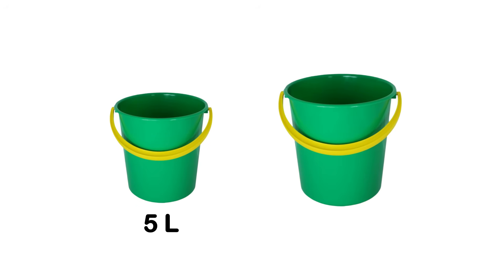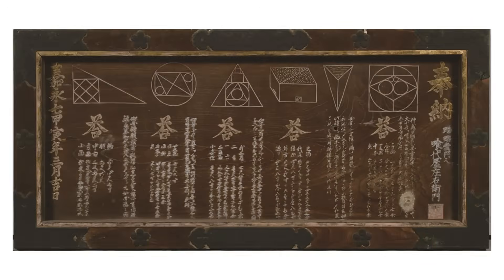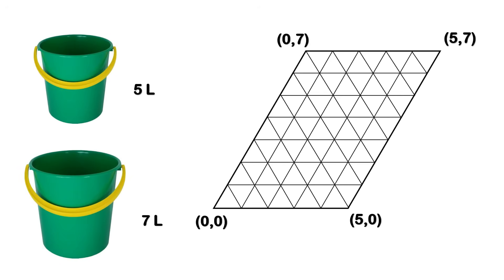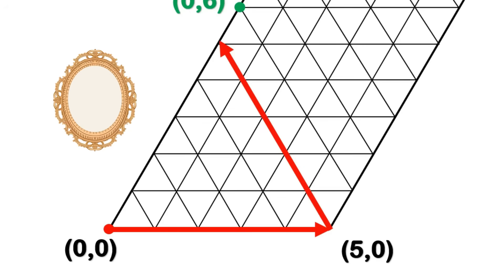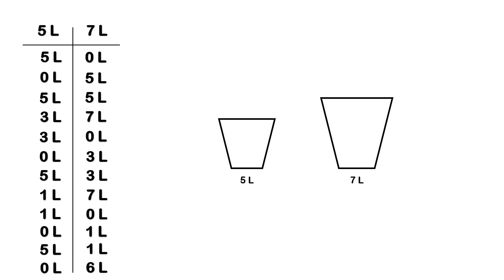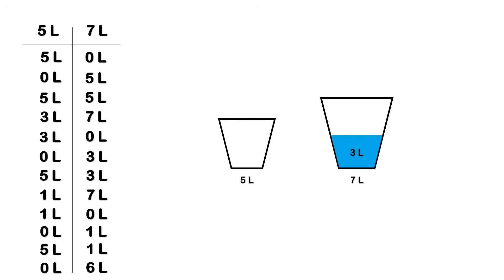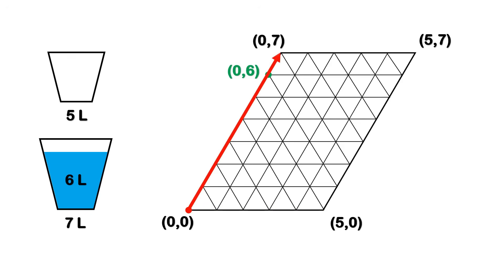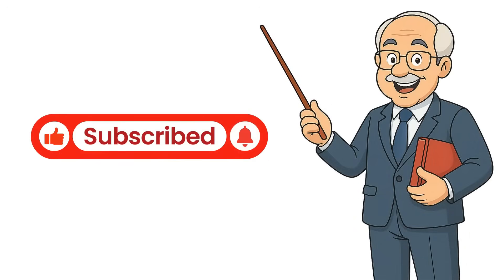Measure Exactly 6L with 5L & 7L Unmarked Buckets! | (Genius Math Puzzle)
Can you measure exactly 6 Liters of water using only a 5-Liter and a 7-Liter bucket? 🤯

There are no measurement markings. No guessing allowed!

Most students fail this classic puzzle challenge. They get stuck in a loop of trial and error. But in this video, we solve this math puzzle using a brilliant "Japanese Geometric Trick."

In this video, you will learn: ✅ How to solve the water jug riddle without guessing. ✅ A visual method to visualize mathematics and vectors. ✅ How to boost your logic and strategic thinking instantly.

This isn't just a boring lecture. It’s a fun brainteaser that works like a real iq test for your creativity. 🧠

We turn a confusing mathchallenge into an elegant puzzle game. You’ll see exactly how critical thinking and geometry can simplify even the hardest mathproblems.

Why watch? If you want to improve your problem solving abilities and learn cool mathstricks, this video is for you. It is the perfect mix of education and entertainment. 🎓

Whether you love maths or just want a daily mindchallenge, this method will sharpen your mathskills forever.

👇 Challenge for you: Watch until the end and try our bonus quiz: Can you solve this using 5L and 9L buckets?

00:00 - The 5L & 7L Water Jug Puzzle
01:14- The "Japanese Trick" Explained
02:10 - Visualizing the Solution 📐
04:02- Getting Exactly 6 Liters ✅
08:00- Bonus Challenge for You 🧠

Topics Covered